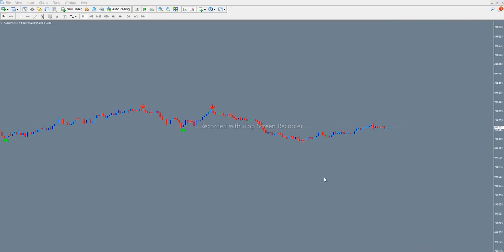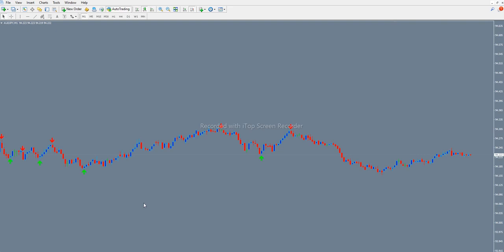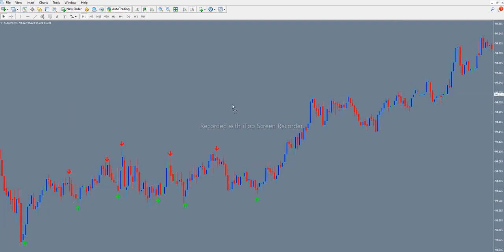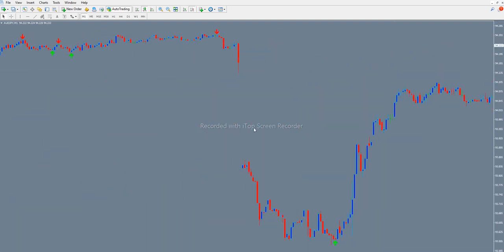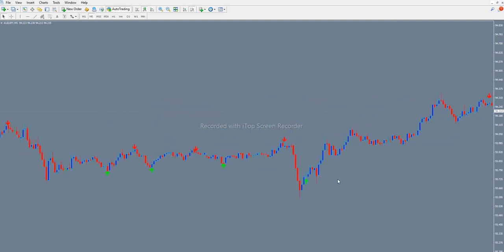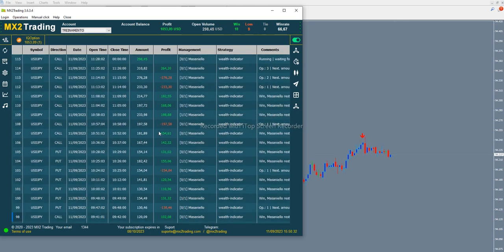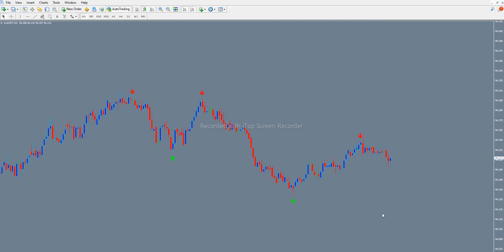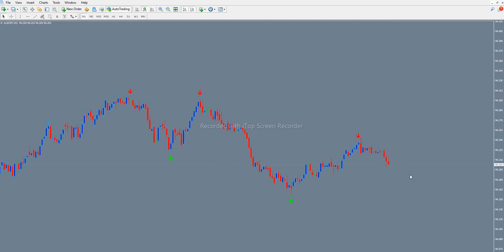Free profitable Binary options Indicator.